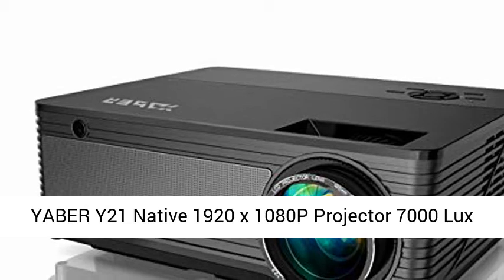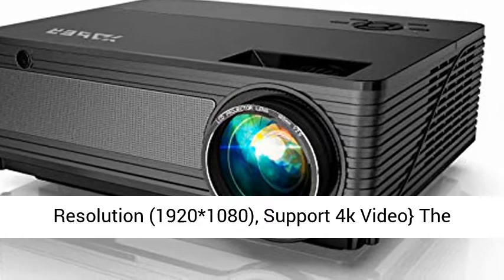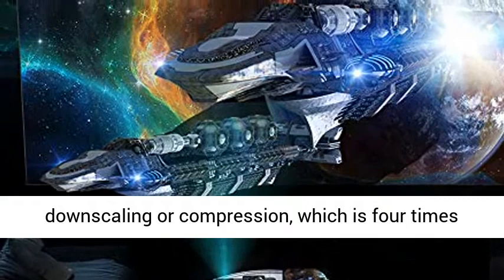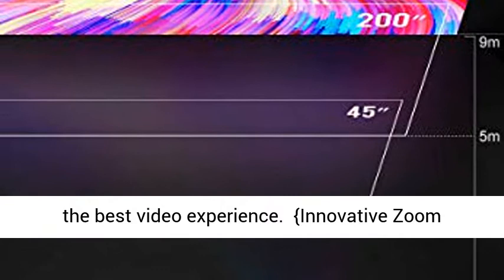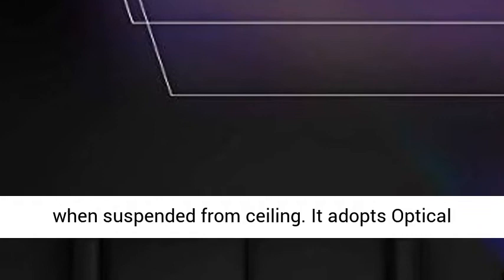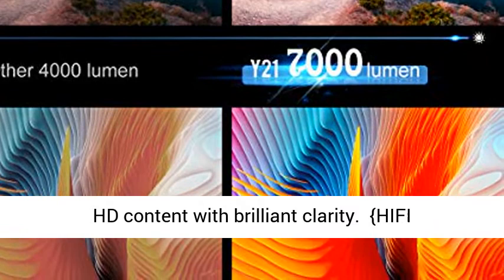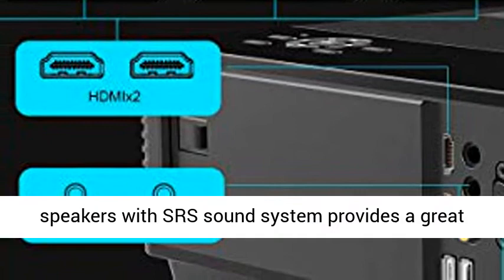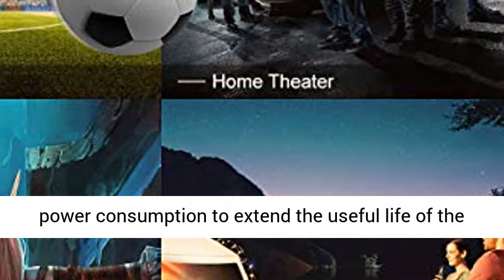YABER Y21 Native 1920 x 1080P Projector 7000 Lux Upgrad Full HD Video Projector, Support 4k & Zoom,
Click here for the best price:

YABER Y21 Native 1920 x 1080P Projector 7000 Lux Upgrad Full HD Video Projector, Support 4k & Zoom, Home & Outdoor Projector Compatible w/TV Stick,HDMI,VGA,USB, iPhone,Android,Laptop,PS4,Xbox

💞{1080P Native Resolution (1920*1080), Support 4k Video} The projector with a real native resolution of 1920*1080, remarkable 7000 lux bright and high dynamic contrast ratio of 7000:1, provides sharp and detailed images from HD content without downscaling or compression, which is four times higher than 720p. Combining an innovative high-refraction 6 layers glassed lens, ensuring the best video experience.
💞{Innovative Zoom Function&High Quality Lens} Our hd projector can reducing projection size by using the X/Y ZOOM function, while others can only do that by changing the projection distance, very convenient when suspended from ceiling. It adopts Optical Coating Technology and uses the highest quality 6-layer glass lens for superior light penetration and no virtual focus. Patented low dispersion lens can minimize chromatic aberration so you can enjoy HD content with brilliant clarity.
💞{HIFI Stereo Sound & Latest Advanced Cooling System} The Y21 LED projector has built-in 5W dual stereo speakers with SRS sound system provides a great auditory sense experience without external speakers. Updated an advanced and silent cooling system with 3 fans running simultaneously. Adopt the latest SmarEco technology to minimize lamp power consumption to extend the useful life of the lamp to a maximum of 100000 hours.
💞{300" Giant Screen & Wide Compatibility } The video projector offers the projection size from 50" to 300" depending on the distance (5 - 30ft) and 10ft is the recommended viewing distance.
💞 [Three-year & Lifetime Professional Support] This 1080P projector is very suitable for home movie entertainment, backyard, games and party fun. YABER provides 6-month back and 5-year repair, lifetime professional technical support. (Black spot can be sovled easily) Any problems, please feel free to let us know.